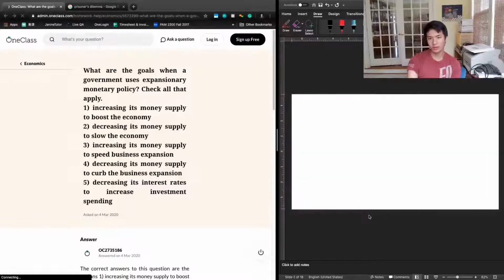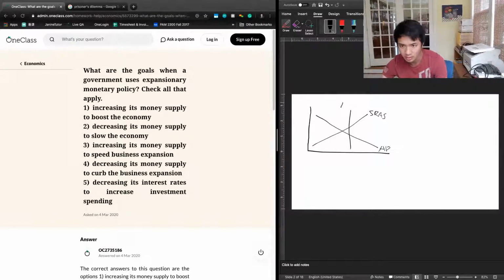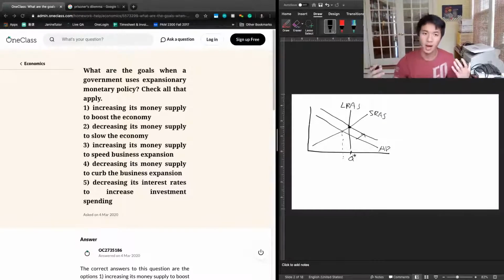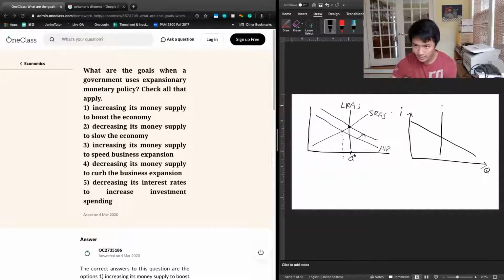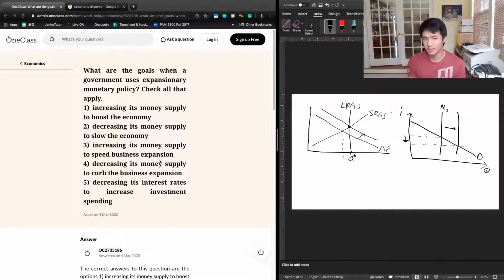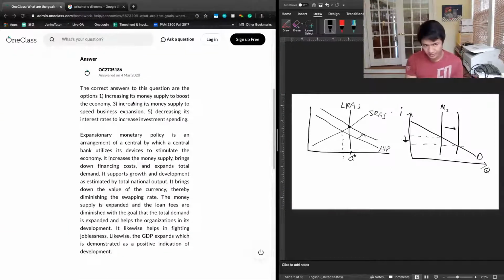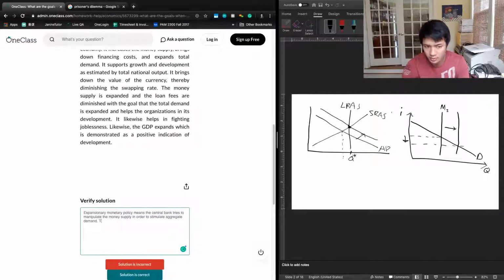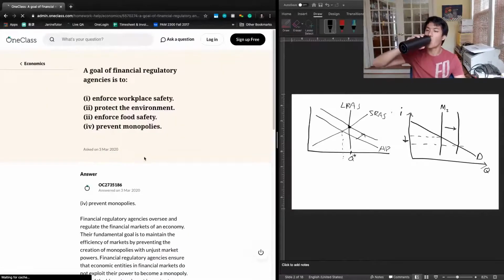What are the goals when a government uses expansionary monetary policy? Check all that apply. 1) inc